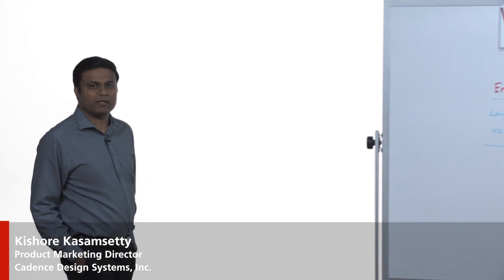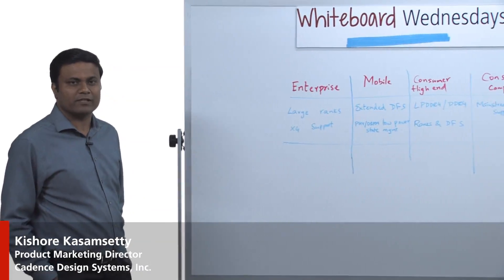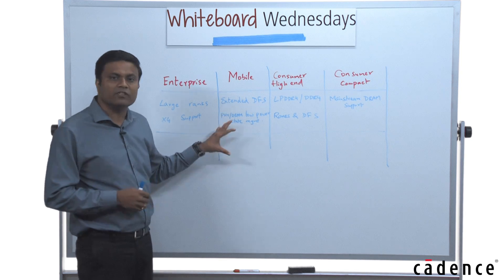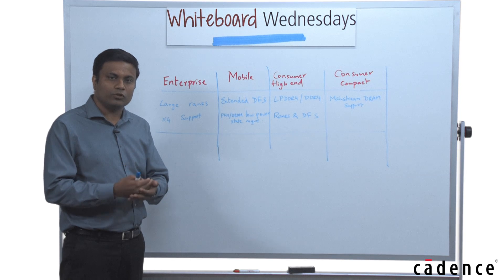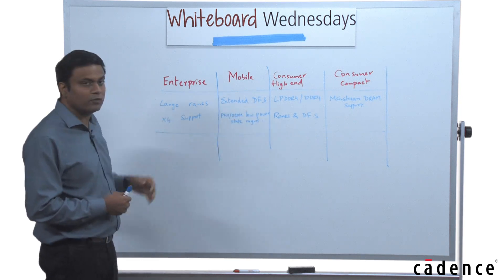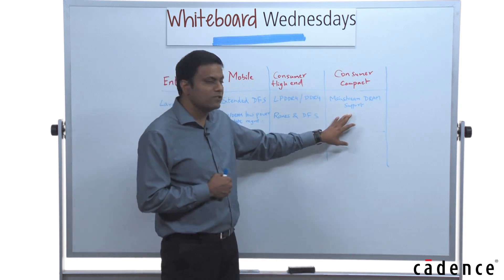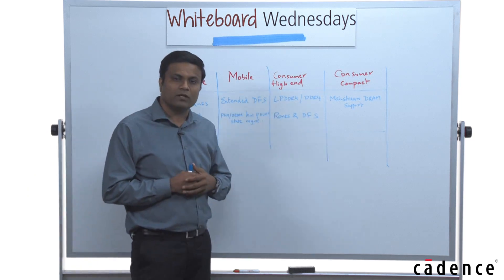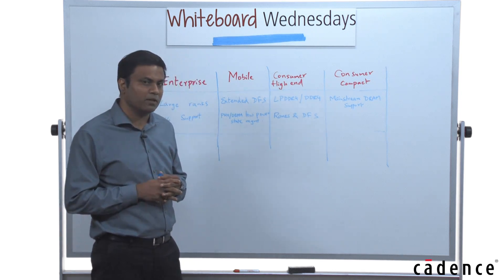Whiteboard Wednesdays - Application Optimized DDR PHYs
In this week's Whiteboard Wednesdays video, Kishore Kasamsetty takes a closer look at how designers continue to get more out of memory subsystems. The traditional one-size-fits-all DDR PHY no longer works. Increasingly, DDR PHYs need to be configured such that they can support unique requirements for a particular application space. This video outlines application-specific DDR PHY from Cadence that offer benefits of optimized power, performance, and area while addressing unique requirements of a targeted application space.
For more information please visit the DDR PHY IP site.